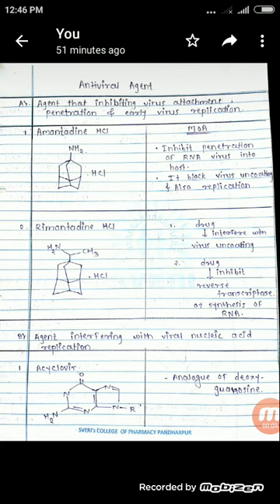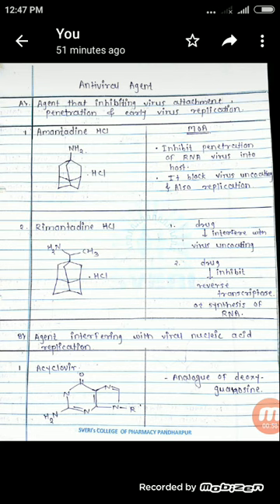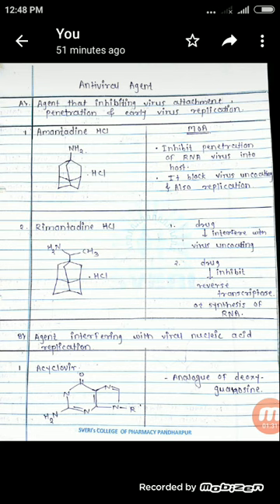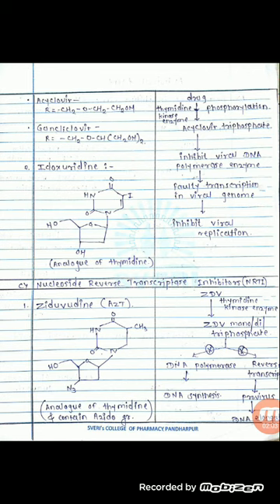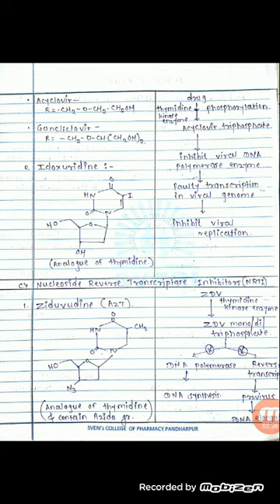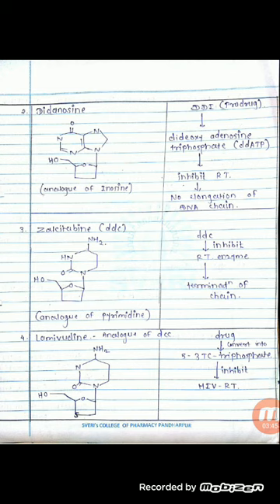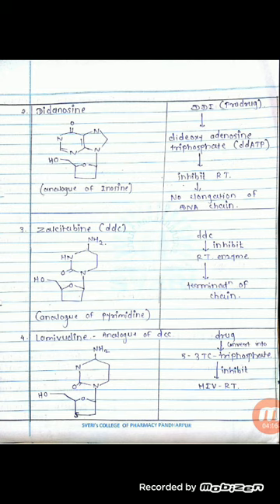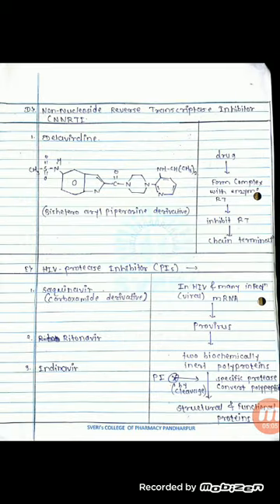Antiviral drug. Key notes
Hand written short notes of Antiviral drugs